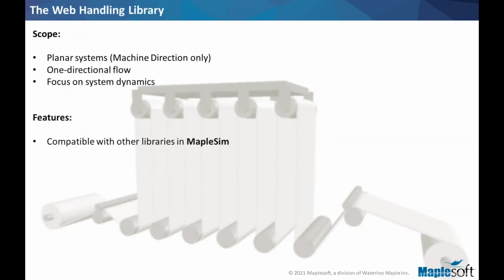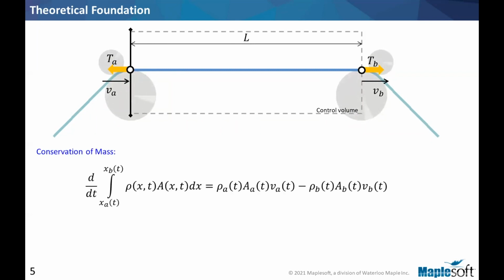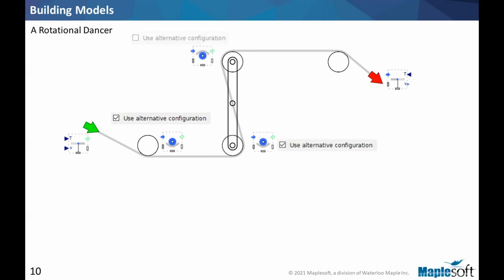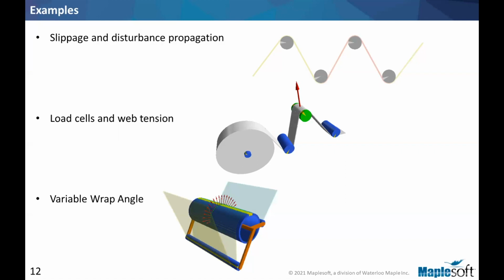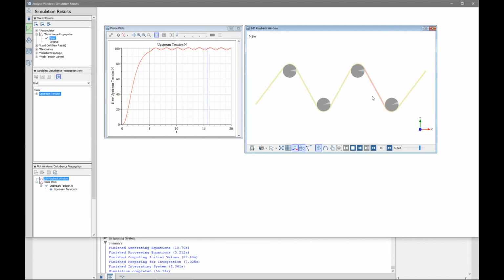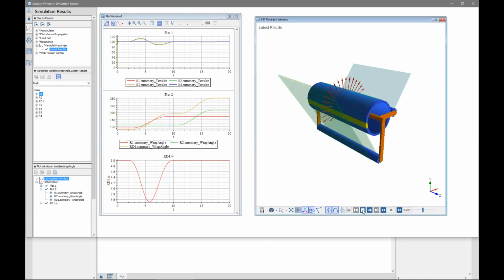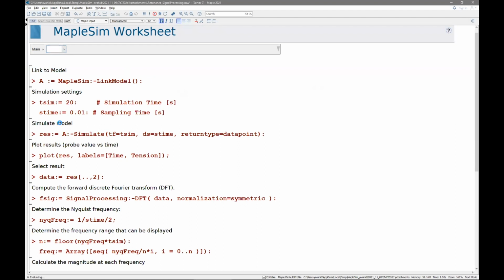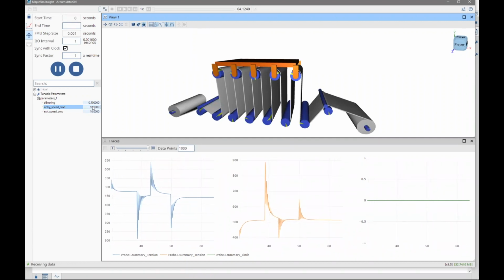Introduction to MapleSim’s New Web Handling Library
Learn about the MapleSim modeling and simulation environment and the new Web Handling component library for performing dynamic simulations on wide variety of web systems. This video includes many examples including modeling dancers, investigating tension zones, accumulators, roller slippage, and system modeling for control validation. Discover how you can apply system-level modeling to a roll-to-roll process, obtain the system response, and analyze the effect of various system parameters on the performance.

0:00 Introduction
0:37 Agenda
1:54 Overview of Web Handling Components
7:08 Theoretical Foundation for Modeling
13:39 Building Models
20:57 Example Roll-to-roll Models
24:30 Reducing Slippage
29:07 Load Cells and Web Tension
33:13 Variable Wrap Angle
35:36 Tension Control using a Dancer
39:14 Web Resonance Analysis
43:24 Accumulator Model Example
45:51 FMU Code Generation and MapleSim Insight